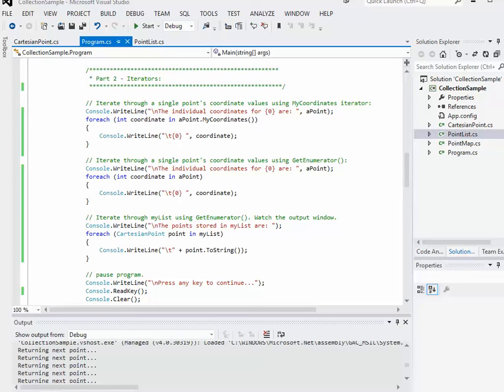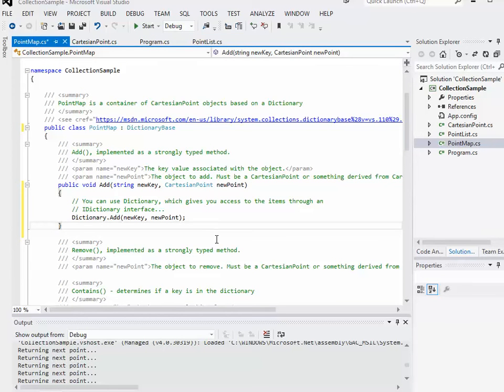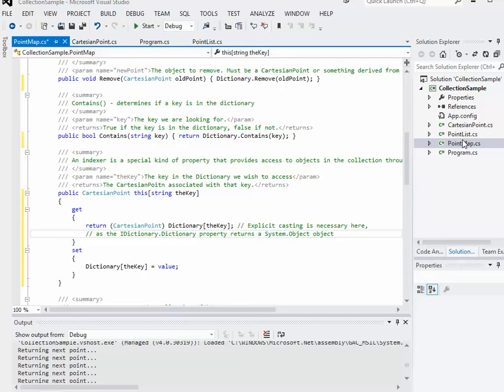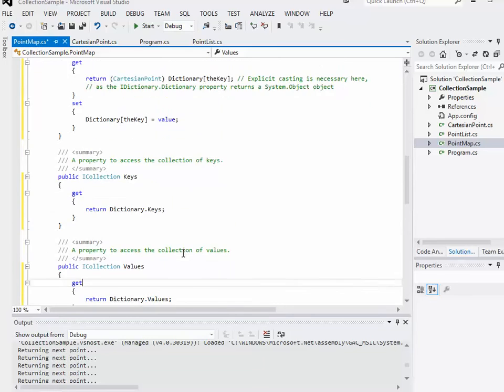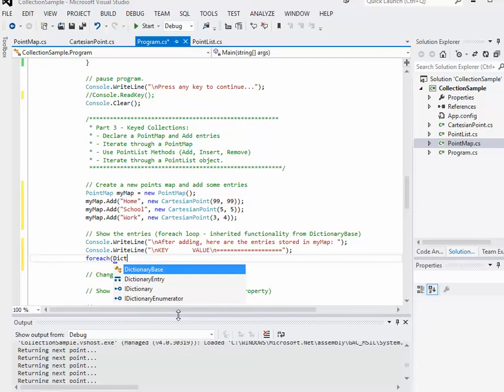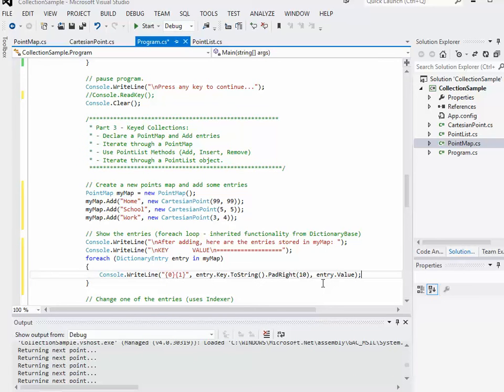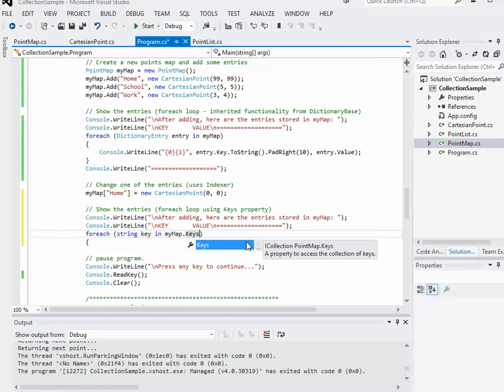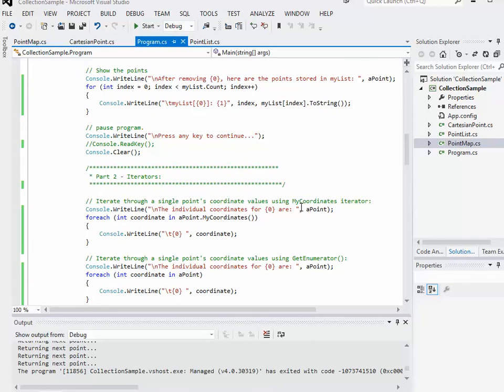Collections in C# -Part 3 (PointMap class)